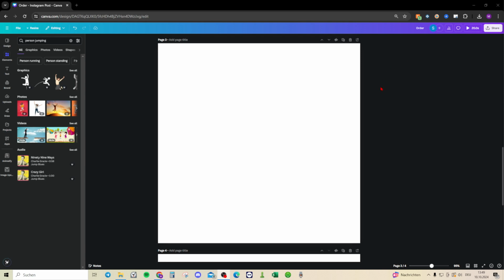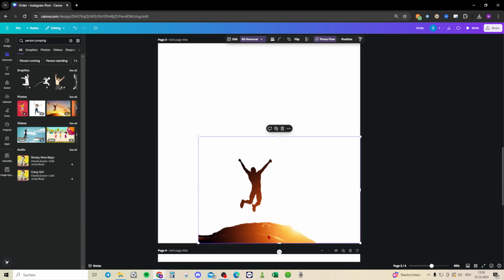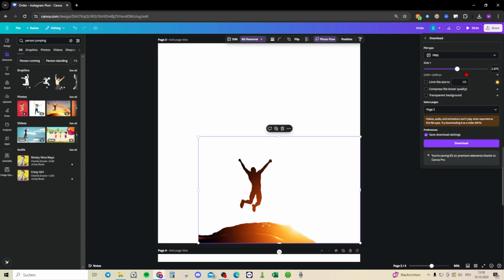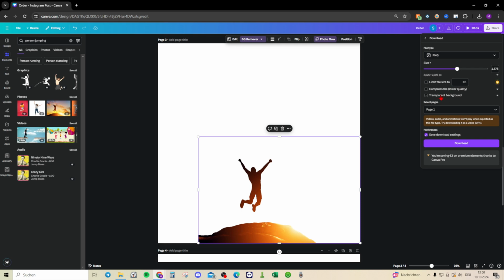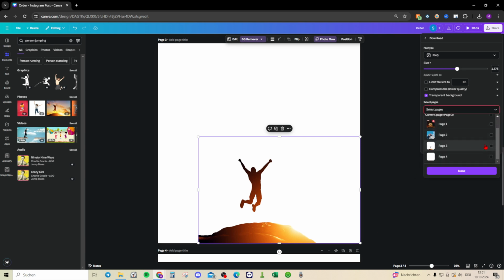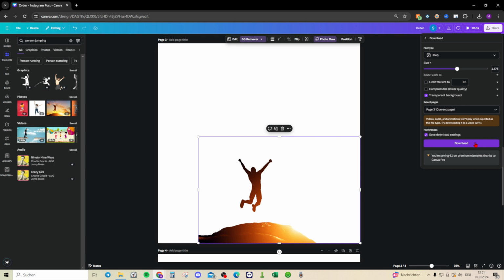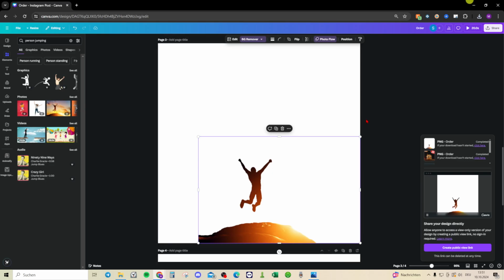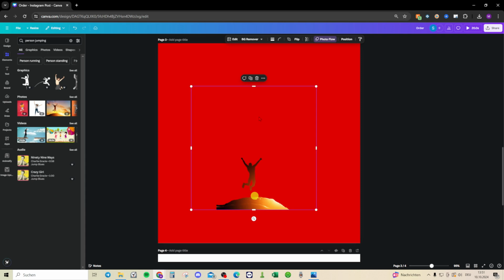Transparent background in canva pro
In this quick and easy tutorial, learn how to make your Canva background transparent in under 1 minute! Perfect for beginners, this step-by-step guide will show you the simple techniques to remove backgrounds from images and enhance your designs. Whether you're creating graphics for social media, presentations, or personal projects, mastering this skill will elevate your visual content. Don't miss out on this essential Canva tip!

👉 What you'll learn:
- How to quickly access background settings in Canva
- Step-by-step instructions to make backgrounds transparent
- Tips for using transparent backgrounds effectively in your designs